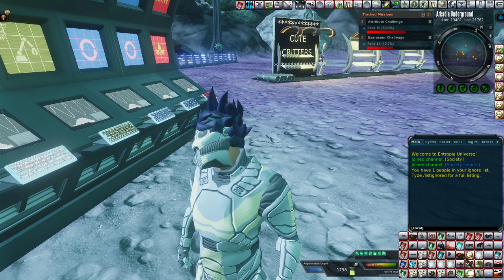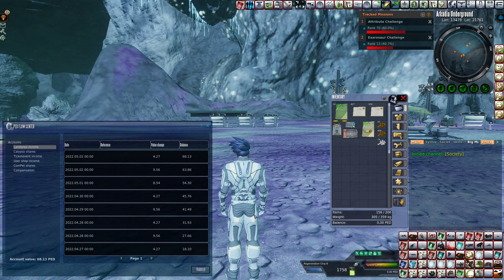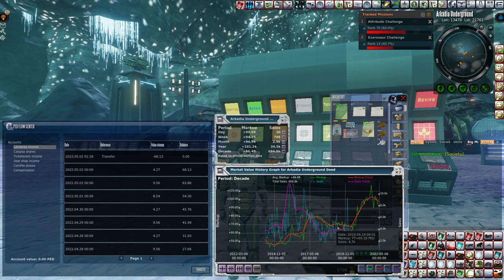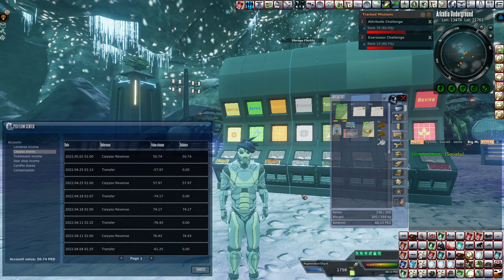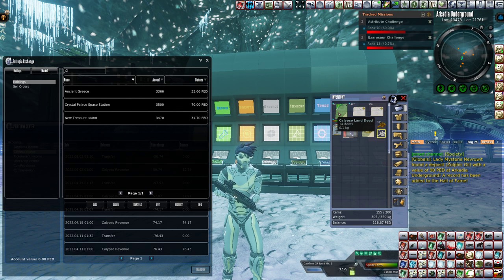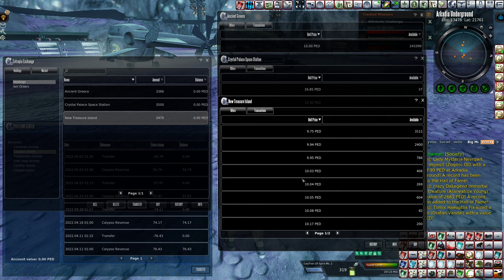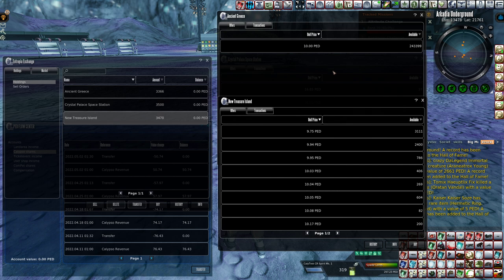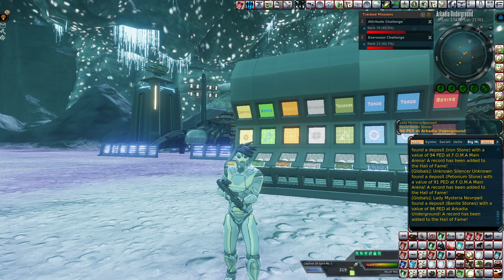Deed And Shares Payout Show Weekly For Entropia Universe May 1st 2022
Another Awesome Week!